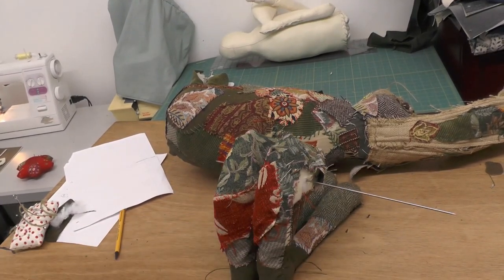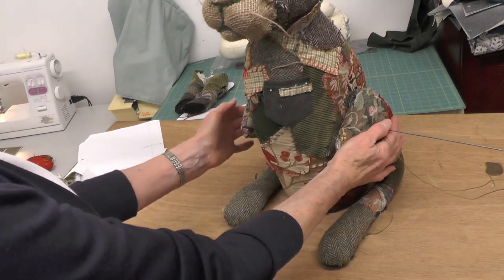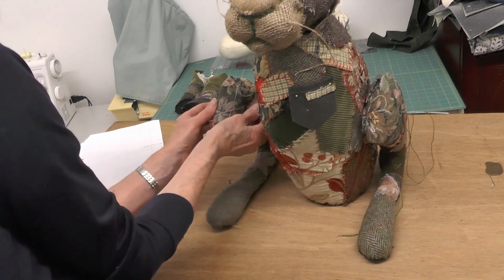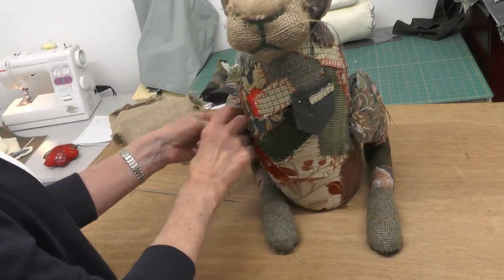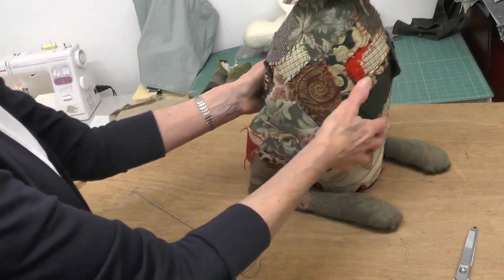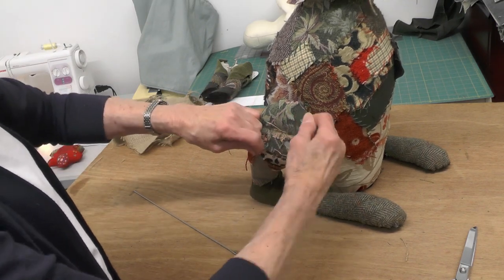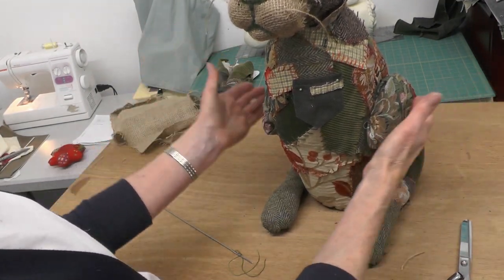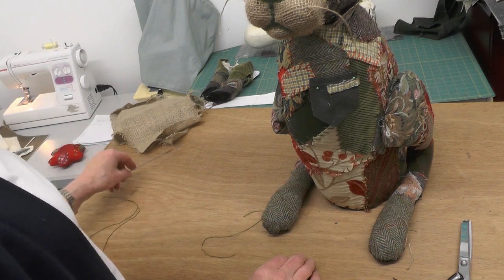Hendricks The Scrappy Hare - Attaching the rear legs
A guide to attaching the back legs with a long needle through the body.

By the way Etsy are obliged to charge tax according to your location.